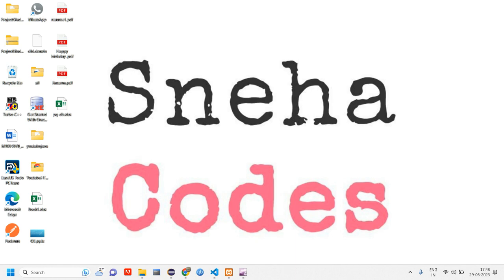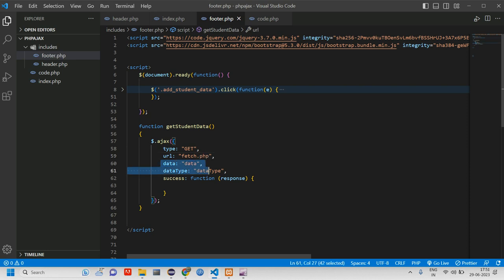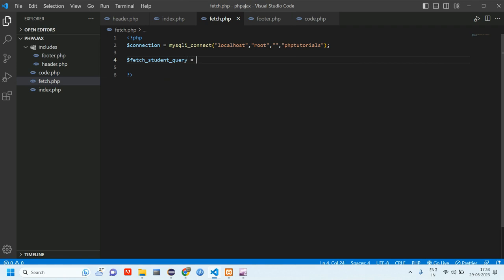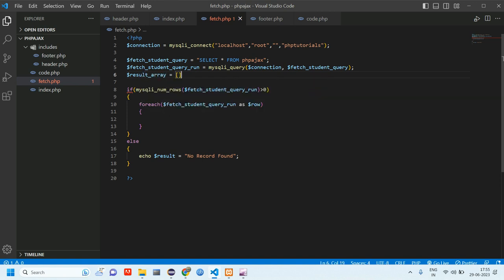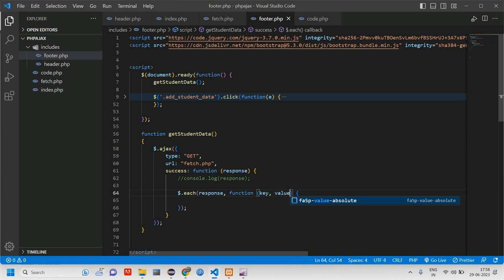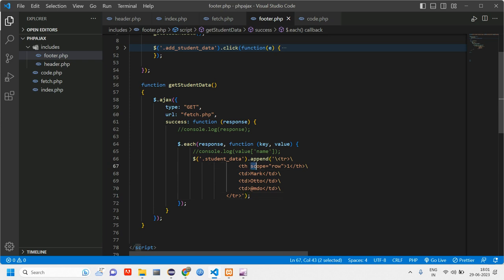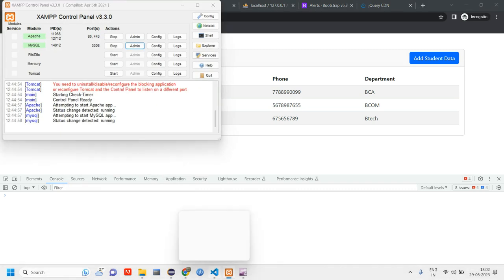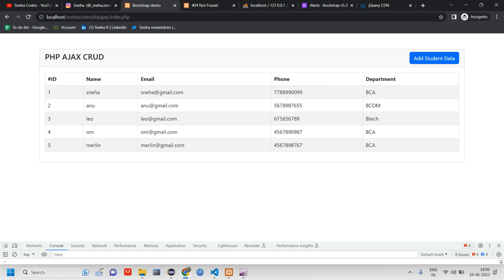PHP AJAX CRUD-2 : How fetch data in Tabular format using AJAX In PHP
In this video you will be able to learn how to fetch data in tabular format using JqAJAX  in php